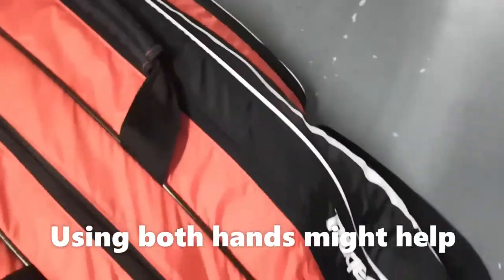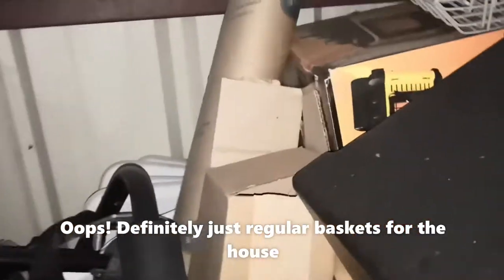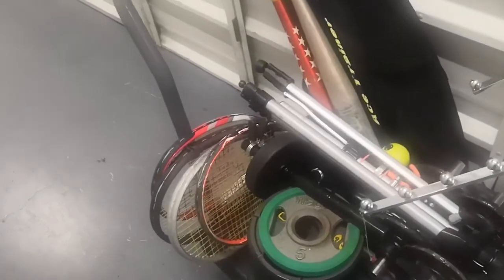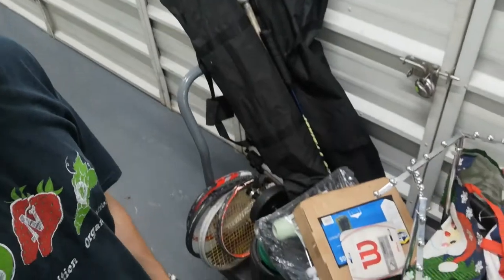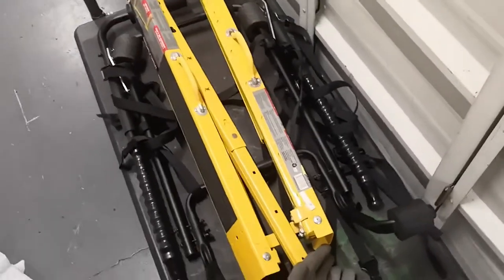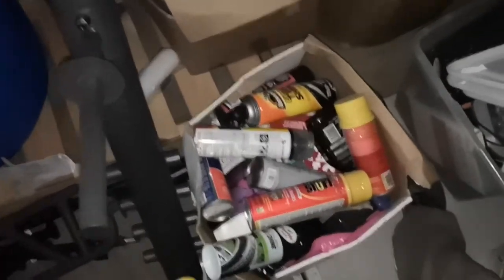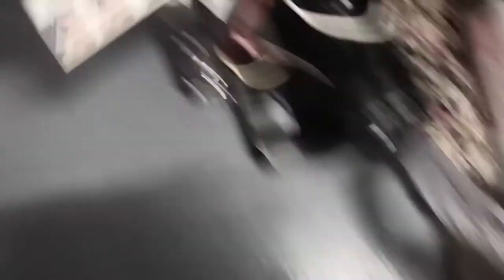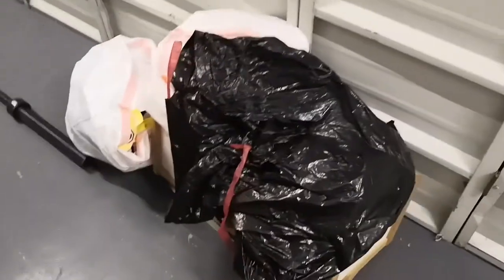Storage Wars - Bought Another Storage Unit Filled with Sports Gear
I'm back to buying storage units...at least one for now! I love tennis so I couldn't resist buying this unit with a ton of tennis rackets visible. Check out what else was inside. I'll follow up in 2 weeks with the profit/loss results from this unit.